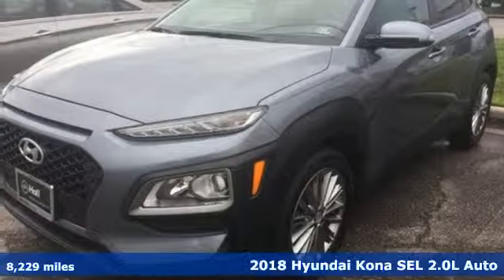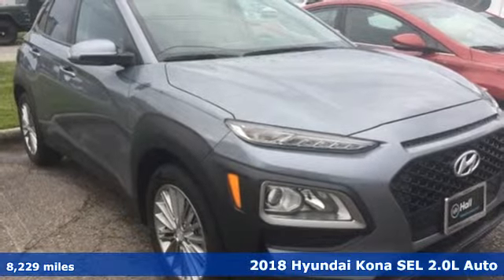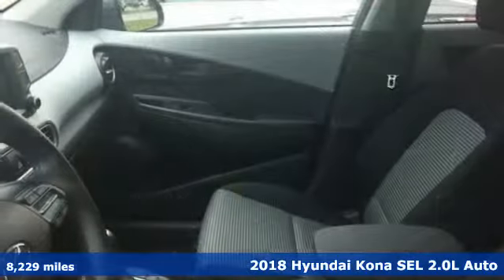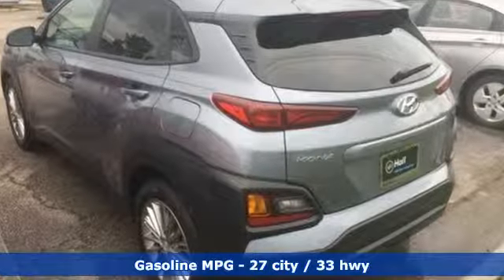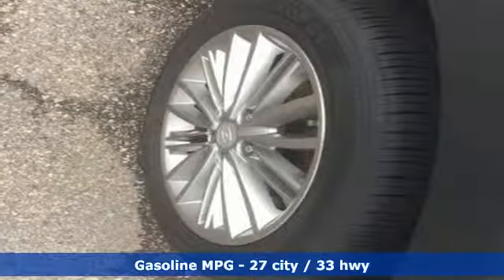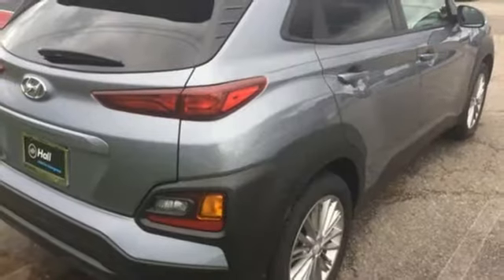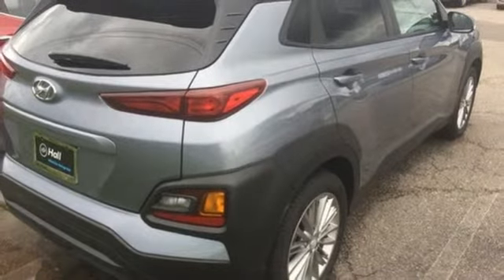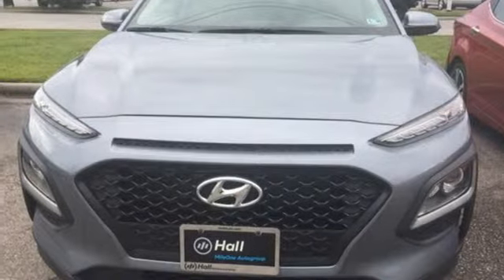Used 2018 Hyundai Kona Chesapeake VA Norfolk, VA 19190305A - SOLD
Year: 2018
Make: Hyundai
Model: Kona
Trim: SEL
Engine: I4
Transmission: 6-Speed Automatic
Color: Silver
Interior: black
Mileage: 8229
Stock #: 19190305A
VIN: KM8K22AA8JU111634
JUST ARRIVED. PENDING INSPECTION. Clean CARFAX. Silver 2018 Hyundai Kona SEL FWD 6-Speed Automatic I4brbrRecent Arrival! 27/33 City/Highway MPGbrbrbr*Every Internet Price includes current applicable dealer discounts. Your additional costs are sales tax, tag and title fees for the state in which the vehicle will be registered, any dealer-installed options (if applicable) and a $699 dealer processing fee (Virginia, North Carolina). Prices are subject to change, and prior sales are excluded. While every reasonable effort is made to ensure the accuracy of this information, we are not responsible for any errors or omissions contained on these pages. Please verify any information in question with the dealer.

Address:
3416 Western Branch Blvd